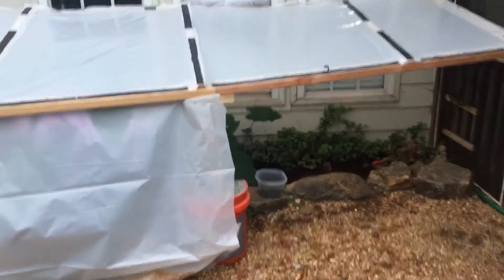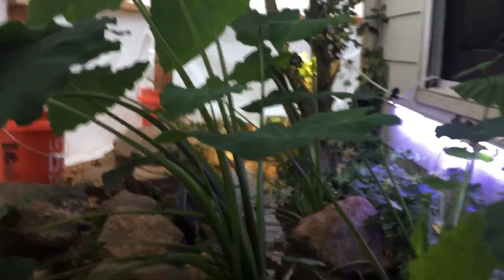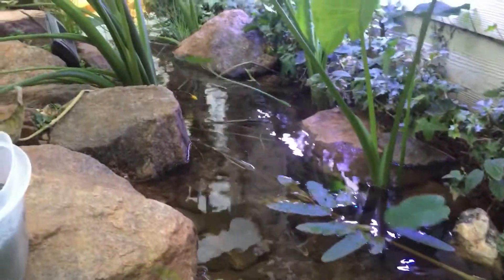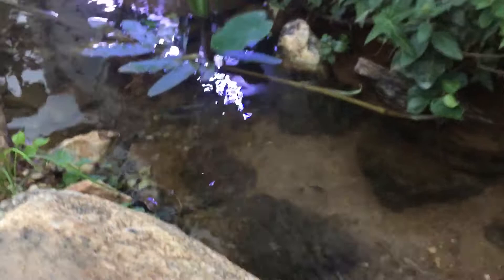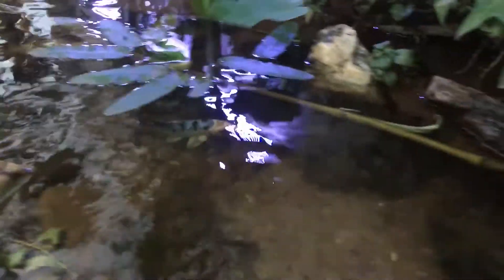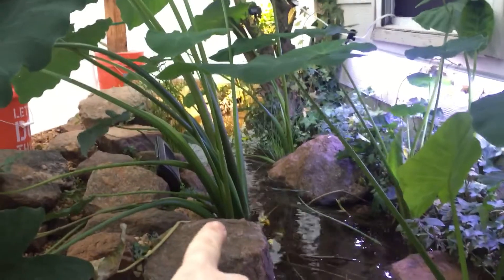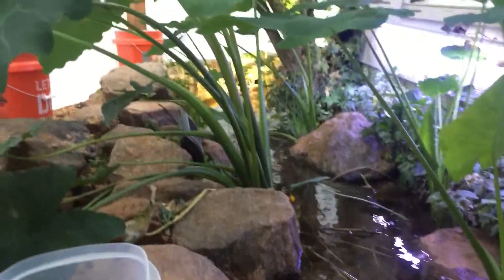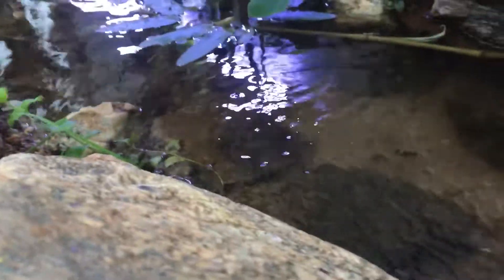Koi Creek Mid November (update #1)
Quick update on the status of the Koi Creek project.